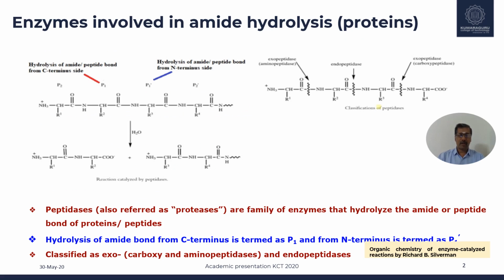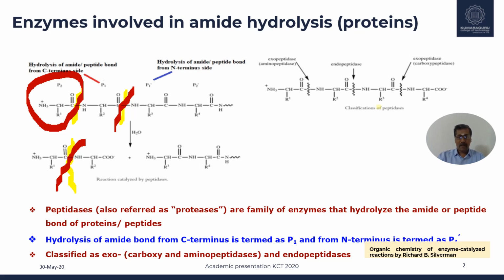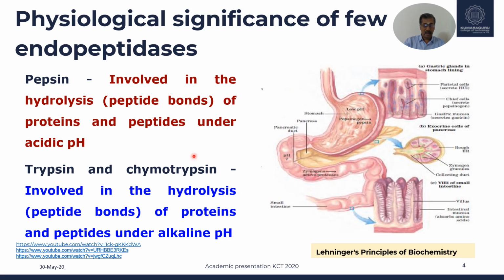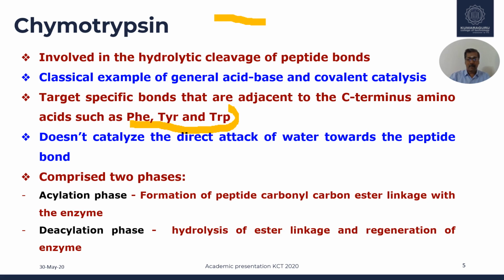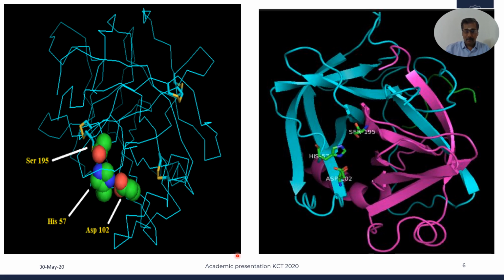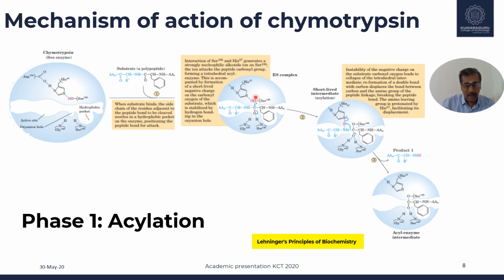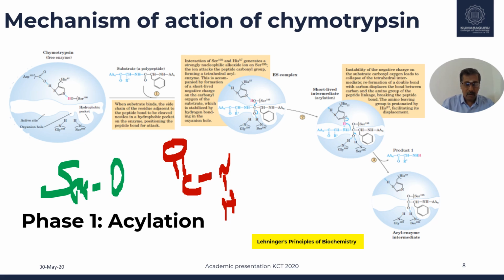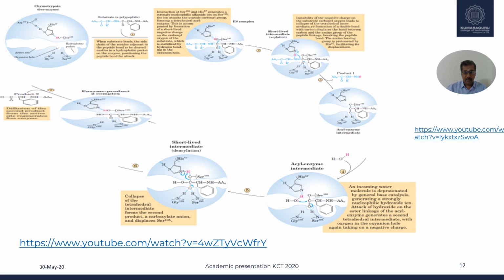Mechanism of action Chymotrypsin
Describe about the mechanism of amide hydrolysis using chymotrypsin as a candidate enzyme